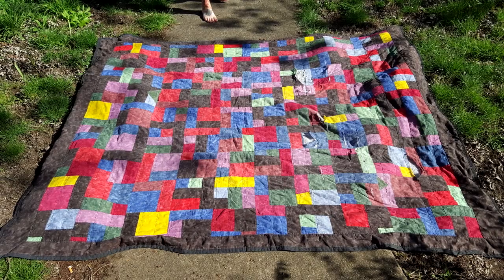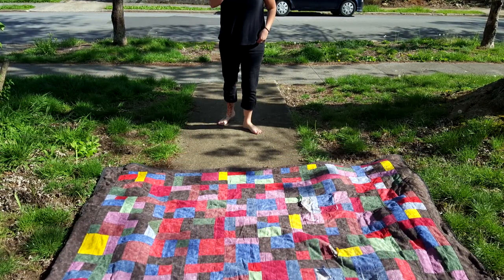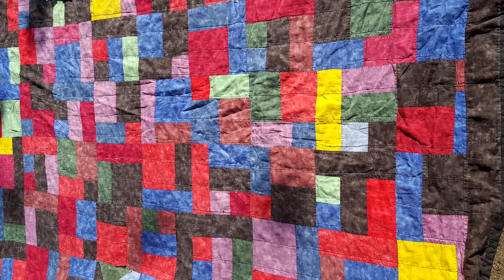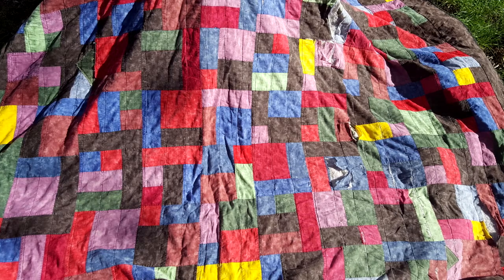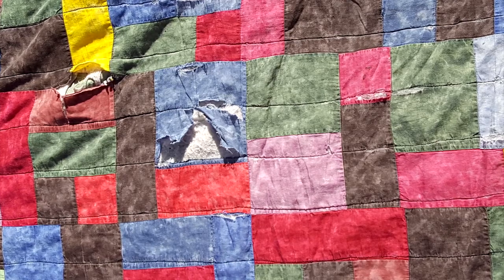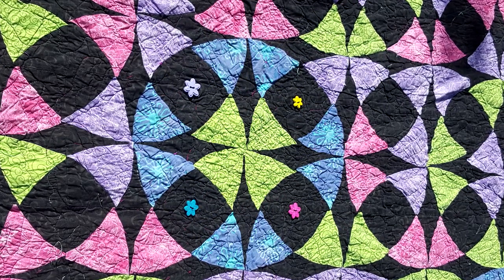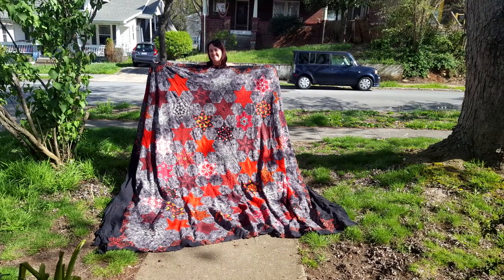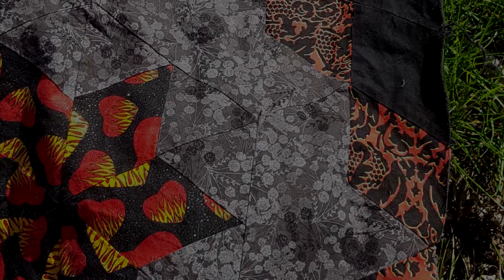Following the Yellow Brick Road: Adria McLaughlin, Johnson City TN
Adria McLaughlin, Johnson City TN
Recorded April 2017 as part of the Quilt Story Booth Project: A folk life preservation project of the Northeast TN Quilt Trail, the Appalachian RC&D Council, and the TN Arts Commission.

TRANSCRIPTION:
Yes. The one that we’re sitting on is on my couch. This is the first one I made. I grew up sewing a little bit, but I was never good at making clothes or anything like that. I made this one in 2004, wait, yeah, 2004. Yes, I believe that’s right. Actually, this one has a good story. It’s the only one with a good story. But, I was pregnant, and I was 30 weeks pregnant and lost a baby way late, like pregnant out to here. So, um, and, under the circumstances they had to do a C-Section, so I wasn’t allowed to do anything for six weeks. I lived in Colorado at the time, so my mom came out there and we went to the quilt store and bought a bunch of fabric, ‘cause quilt fabric is not cheap either. Quilts are not cheap to make. So, I pretty much sewed for six weeks. This is the Yellow Brick Road pattern I’m pretty sure [picture 2]. This is a really sloppy version of it because I had a really old machine that didn’t hold tension well at all so it would pull and twist and whatever. But it’s nice because it’s all straight. There’s no weird curves. You make long strips and then cut them and they do these brick patterns. It’s bigger than most. Most of my friends that quilt do these small throws, or really pretty ones that go on the wall. All of mine tend to be huger than they should be. So yeah, this is my first one. It’s the only one that I’ve quilted the layers together on said terrible machine. So, it’s kind of falling apart in places where the tension was strained. I’ve been appliqueing little pieces on top of some of those holes over the past few years just to try to hold it together because it was my first [picture 3]. It’s kind of my favorite. But it’s been through the ringer. It’s been 13 years I guess. So, most of the time it lives on my couch to keep it protected from the child. It’s really all I know about it. Mine are all more contemporary than lots of the old ones.So, I mean, I had basic concepts of sewing, got a pattern. Again, people who have had a quilt tradition in their family for long time... I never had any of that, at all. Nobody else in my family quilted. I’ve made 7 quilts, I think, total since 2004. They take about two years on average to actually finish. I work on them a whole lot, and then I don’t for a long time. I love old school quilts I would love to have one one day, but I like that mine are all reds and blacks and grays, and things you don’t see in traditional quilts